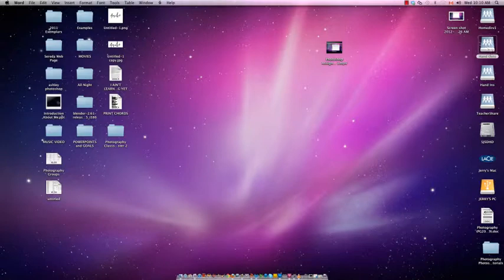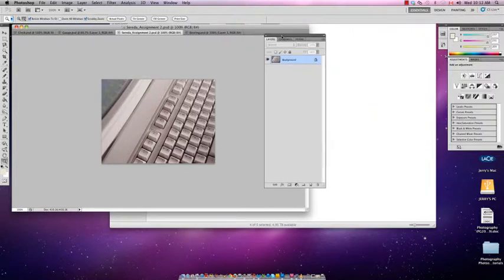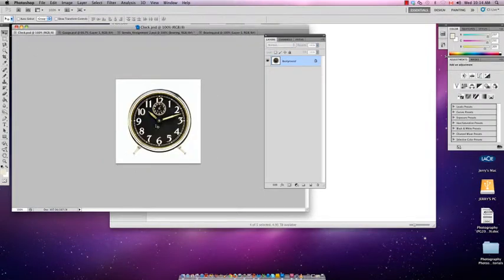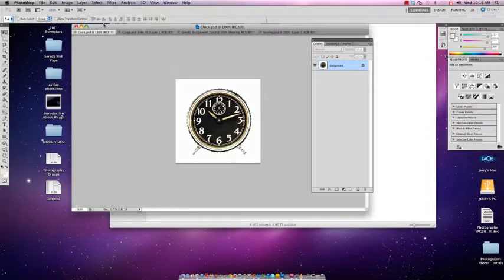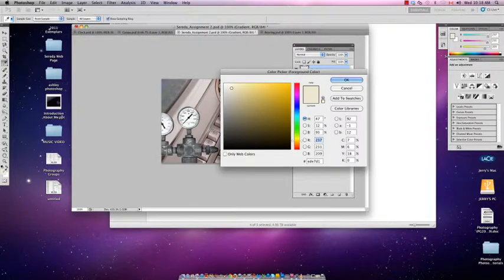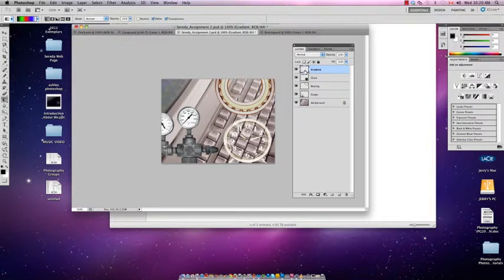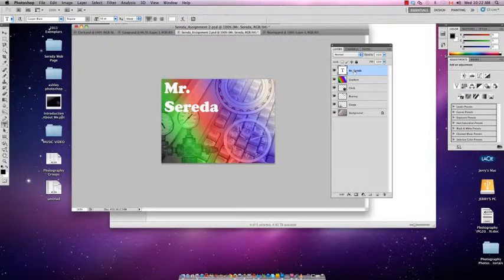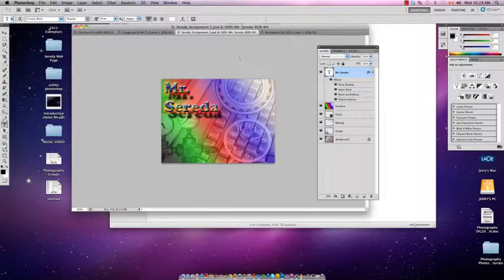2 Photoshop Assignment 2